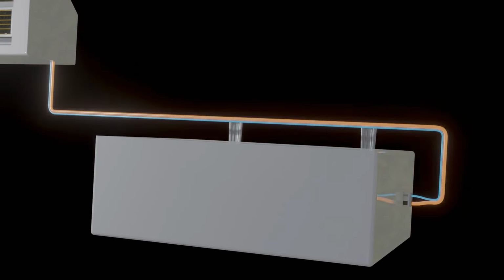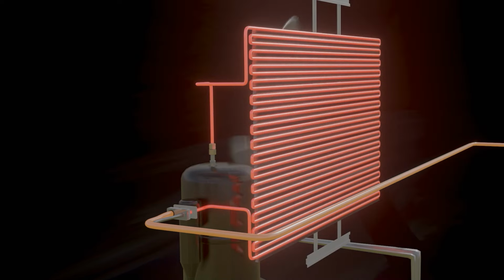Mastering Air Conditioner With This 5 Minutes Animation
This animation will show you the mechanism of air conditioner system